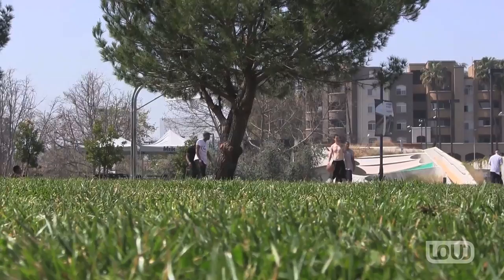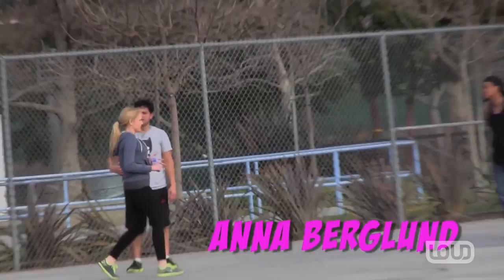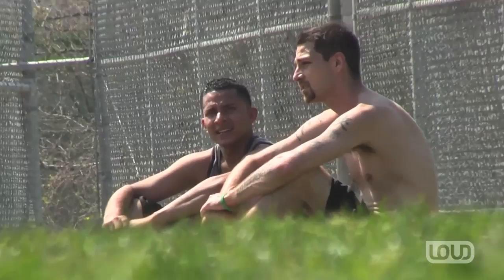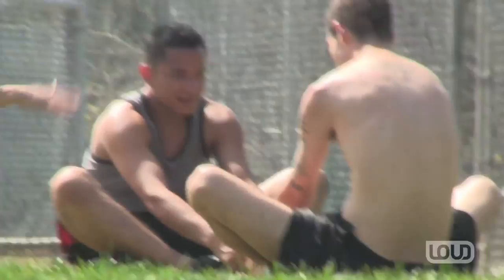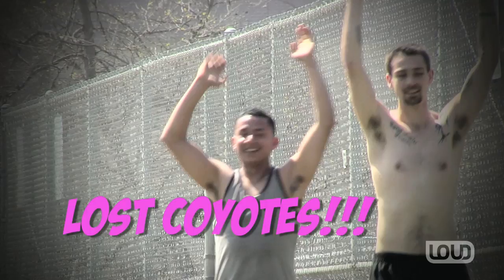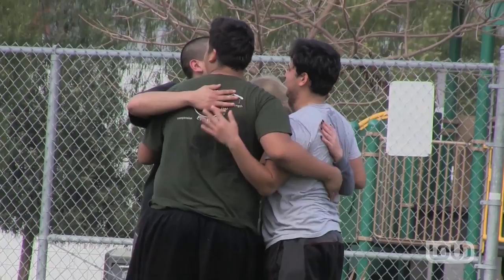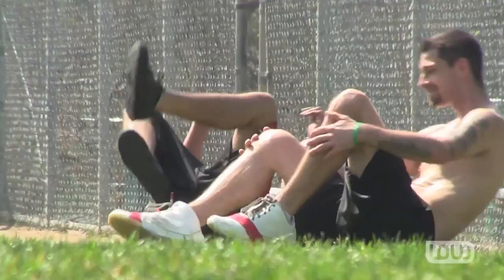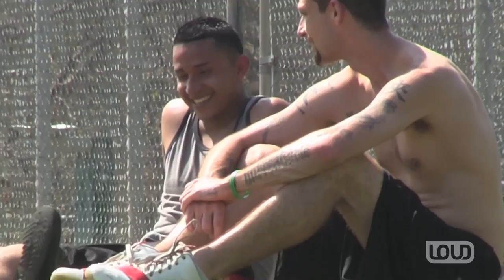Yoga Instructor Prank - Hot Girls Get Away With Sh*t!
Playmates Jaclyn Swedberg and Anna Berglund get away with a lot of sh*t pranking unsuspecting dudes into practicing yoga!

LOUD is your online destination for the hottest new comedy, reality, and music.  We team up with celebrities and YouTube stars to produce the kind of cutting-edge original shows that regular TV channels wish they could make.  We do it BIG!  Like what you see?

LOUD on Instagram: watchLOUD

Jaclyn: @Jaclyn_Swedberg
Anna: @AnnaSophiaB